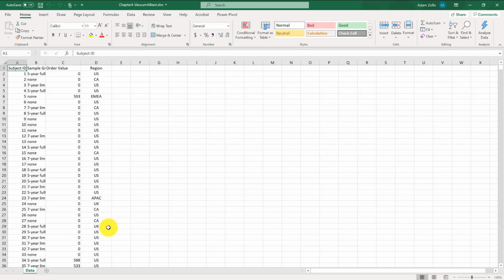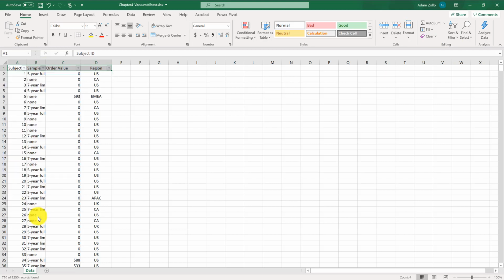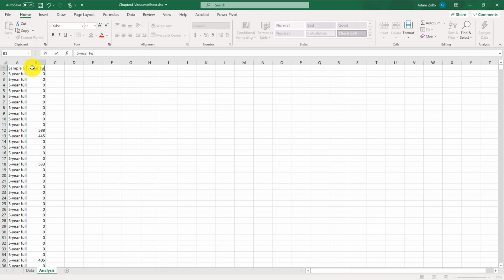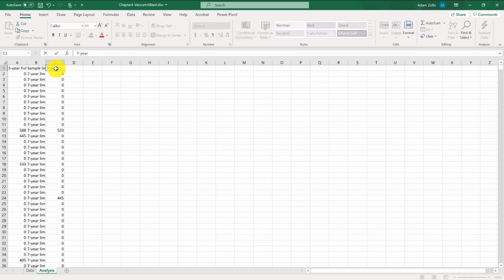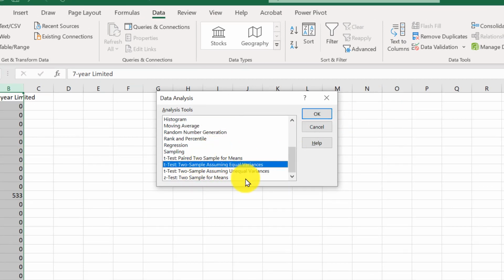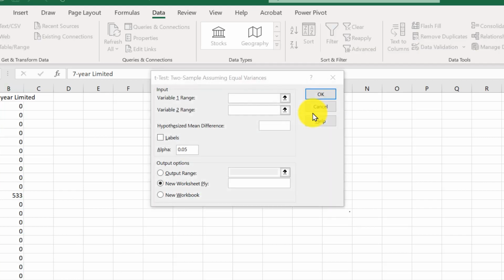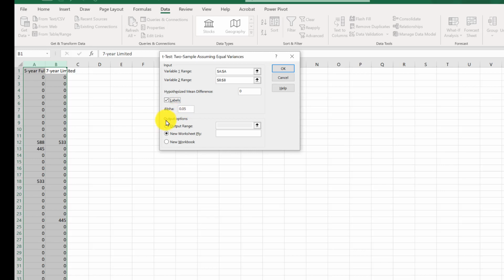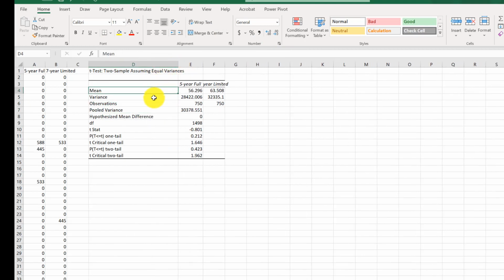Running the Two Tailed T Test in Excel CFI